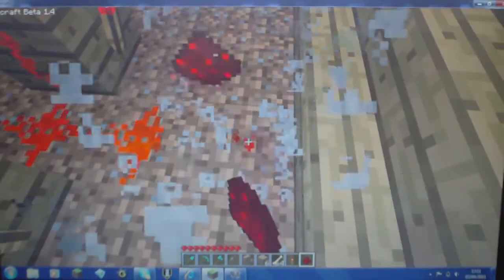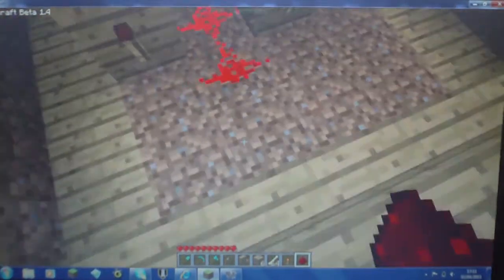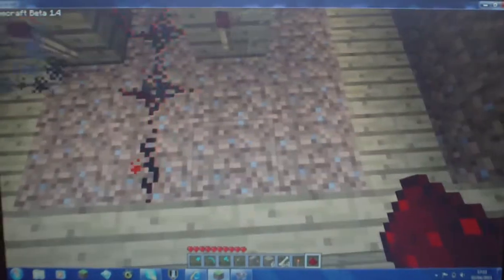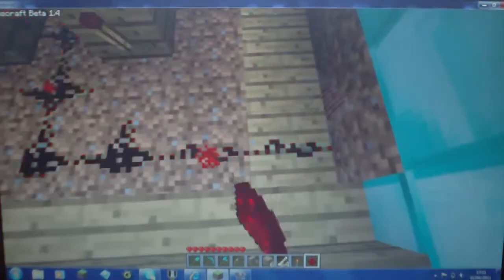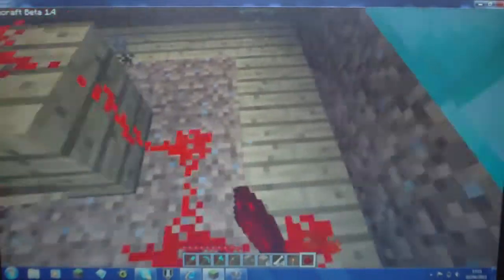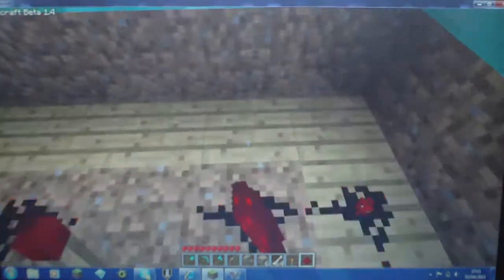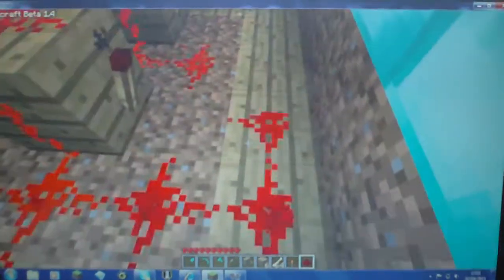minecraft redstone disco